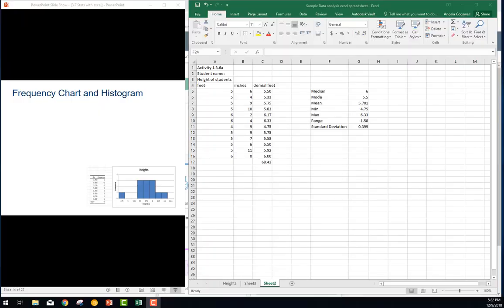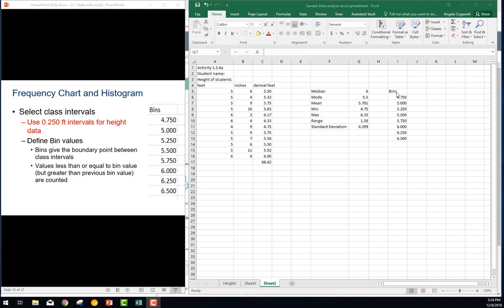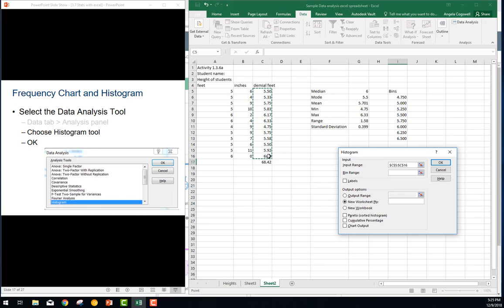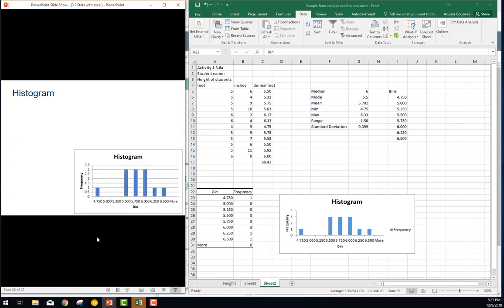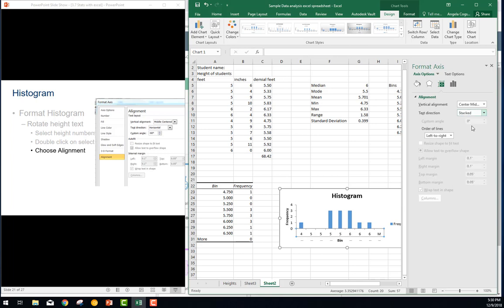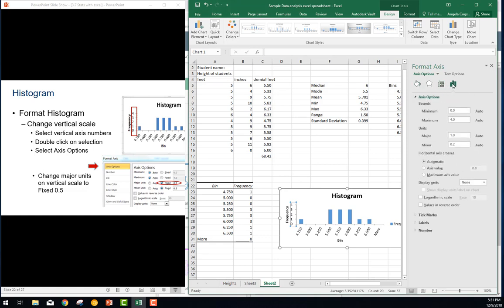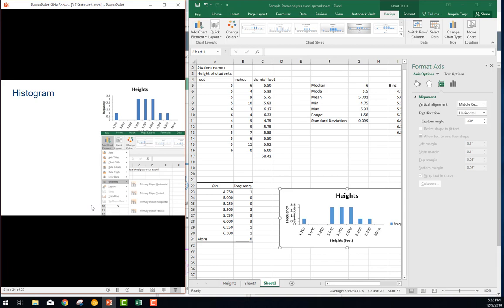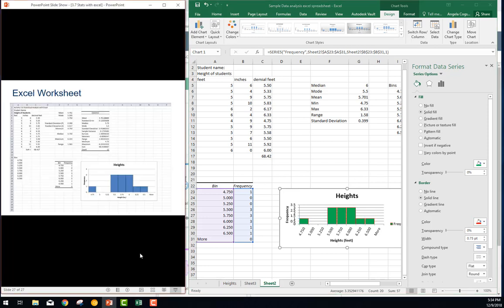Histograms in Excel